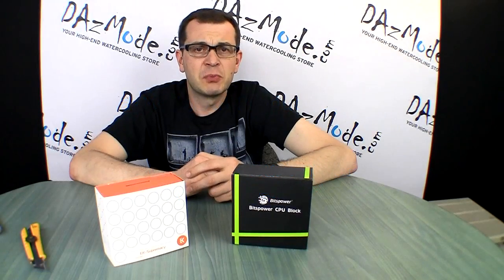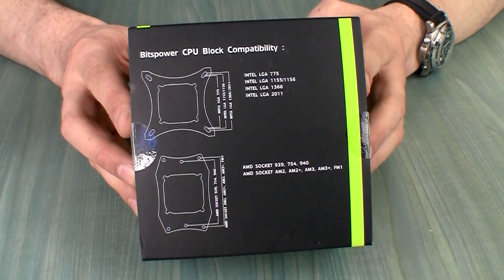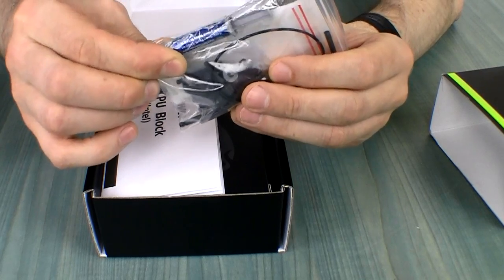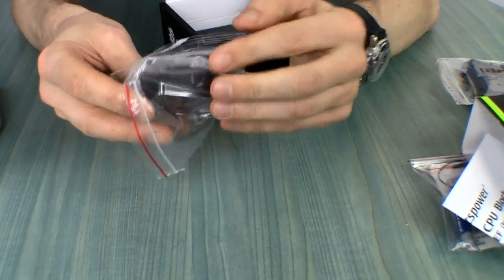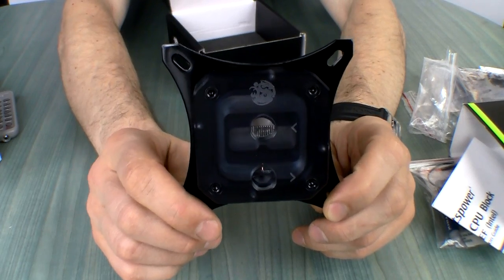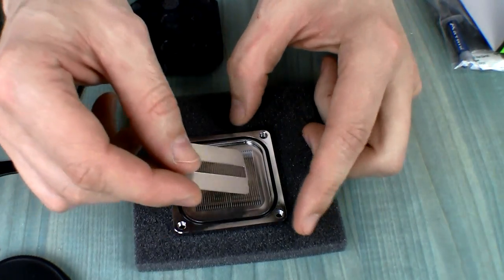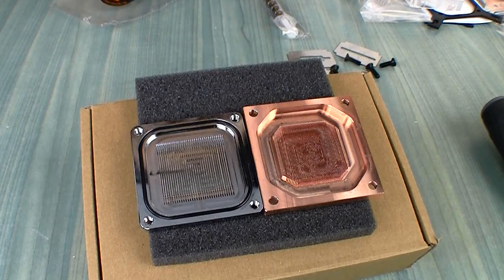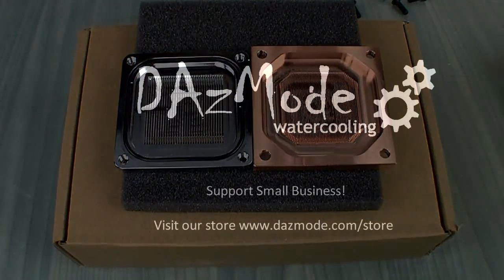Bitspower Summit EF CPU Waterblock mini-review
First look at new BP cpu block -  Summit EF, with quick comparison to Ek Supremacy internals.